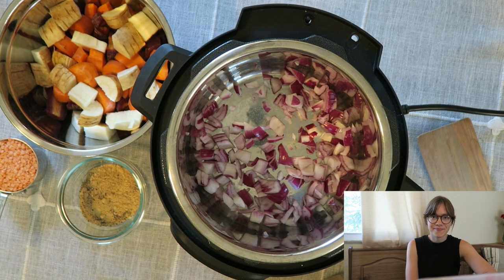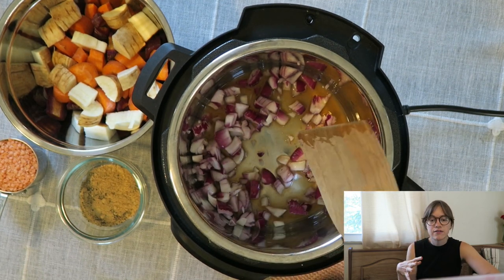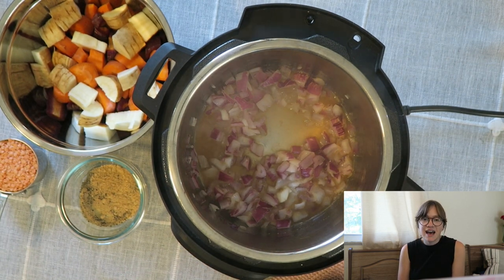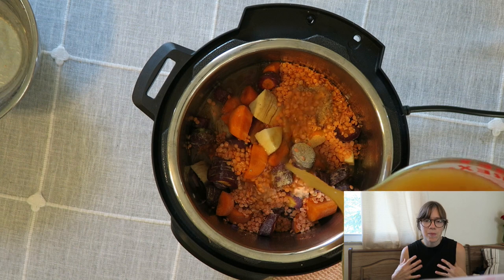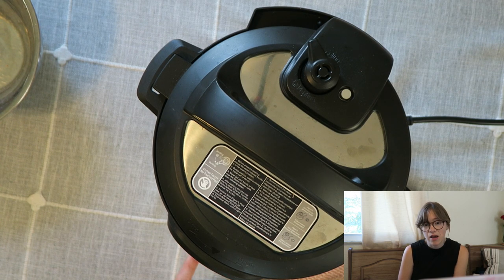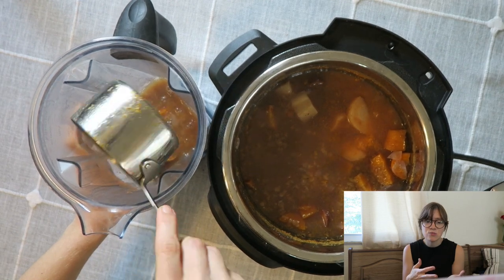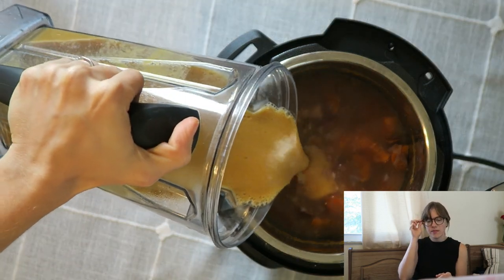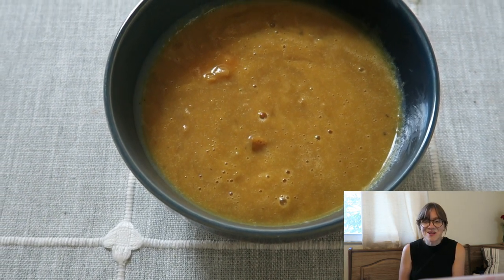Carrot, Parsnip, and Ginger Soup (Oil-Free, Plant-Based, Easy!)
Ingredients:
2 cups carrots chopped
1 cup parsnips chopped
1 small red onion chopped
½ cup of red lentils
4 cups vegetable broth
1 cup nondairy milk
1 tsp ginger
1 tsp garlic
¼ tsp black pepper

Directions:
Select sauté on the Instant Pot and add in 1-2 tbsp of vegetable broth.
Once Instant Pot is hot, add chopped red onion.
Sauté until red onion is translucent.
(Add more vegetable broth if needed)
Turn off Instant Pot.

Add in carrots, parsnips, red lentils, seasonings, and the remaining vegetable broth.  [Do not add in non-dairy milk]

Place the Instant Pot lid on correctly
(make sure pressure release valve is set to sealing)

Set Instant Pot to pressure cook on high for 15 minutes.

After Instant Pot has finished cooking let the pressure release naturally before removing the lid.

For a creamier soup, blend with an immersion blender or move ½ of the soup to a high-speed blender to mix.

After the soup is blended - add in the nondairy milk.

Stir together and enjoy!

Ideas:
We love serving our soup with a whole grain like quinoa, farro, or brown rice.

For a creamier soup, blend in ½ cup of cashews to the nondairy milk.

Add in white miso, extra ginger, or even try with cumin/curry seasoning!